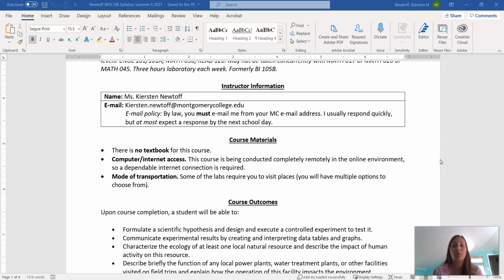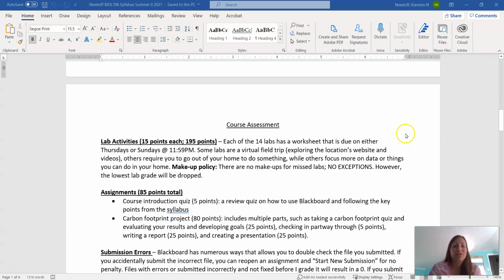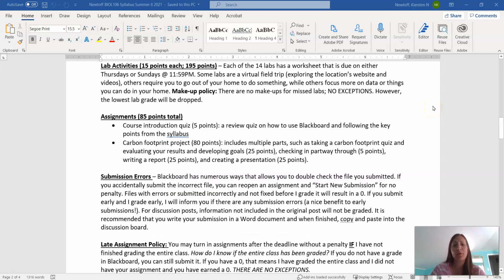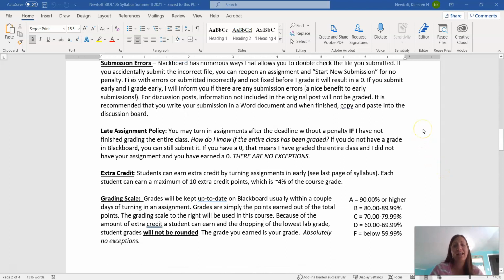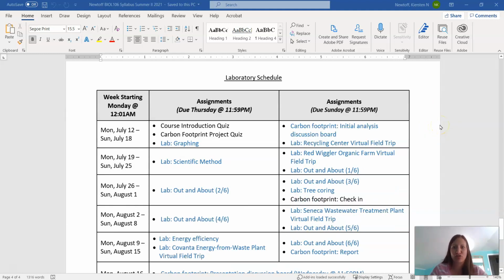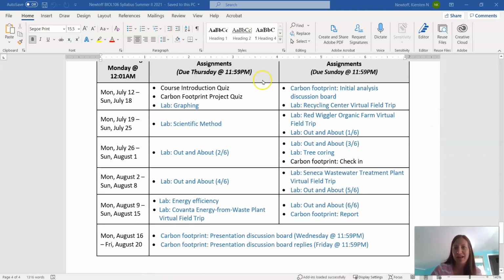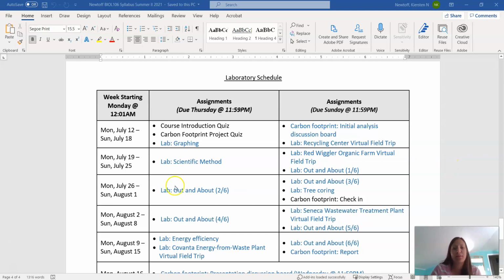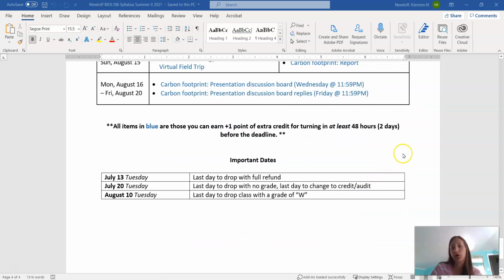BIOL 106 - Summer 2021 Syllabus